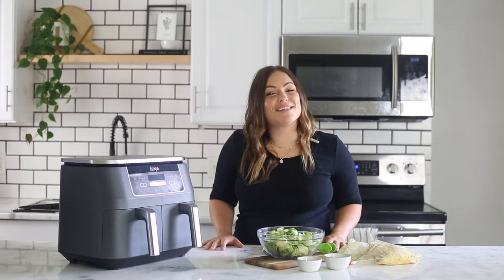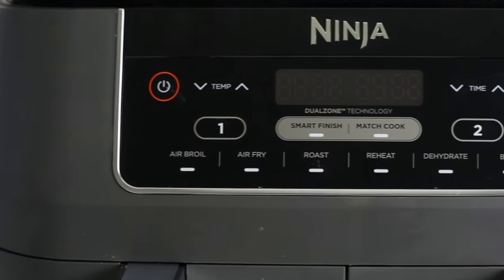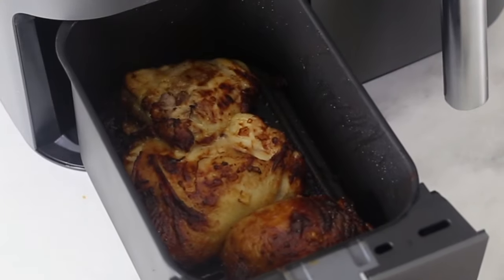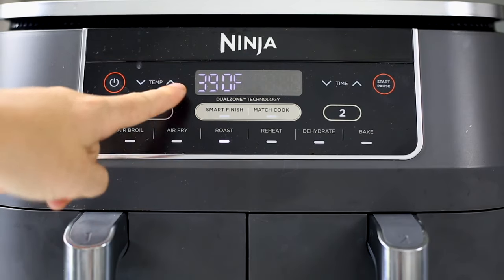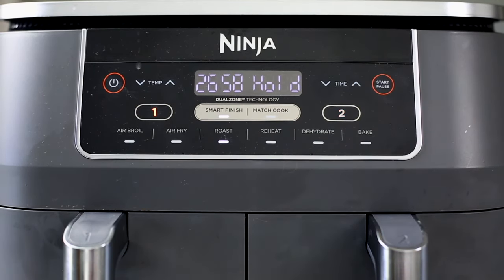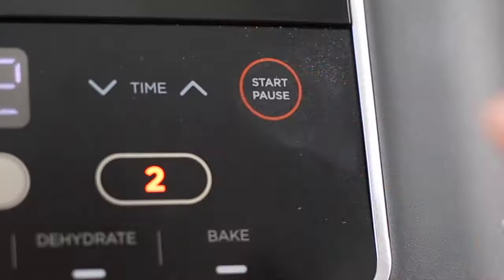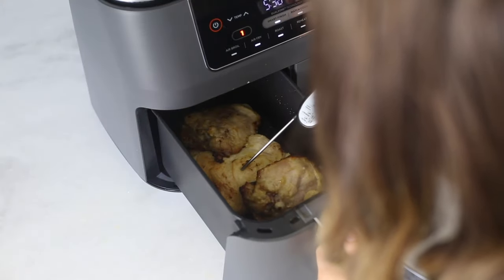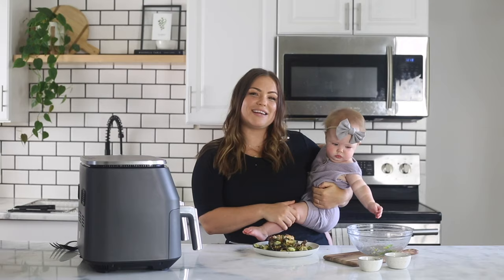Air Fryer | How to Use Smart Finish (Ninja® Foodi® 2-Basket Air Fryer)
The Ninja® Foodi® 2-Basket Air Fryer's Smart Finish technology allows you to cook two different foods, two different ways, and finish at the same time. No more back-to-back cooking or having your proteins get cold while your sides finish cooking. Today, I’m going to make chicken and brussel sprouts using the Air Fryer’s Smart Finish feature.

This feature allows you to cook 2 different foods, 2 different ways, and finish at the same time. No more back-to-back cooking or having your proteins get cold while your sides finish cooking.